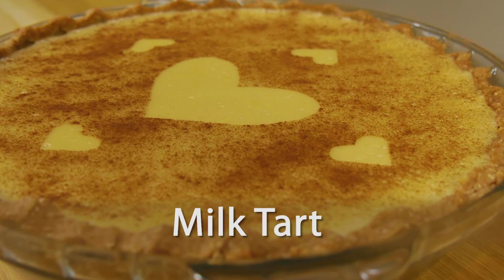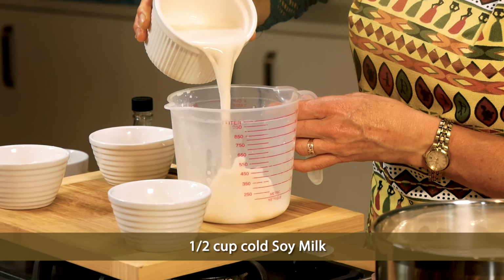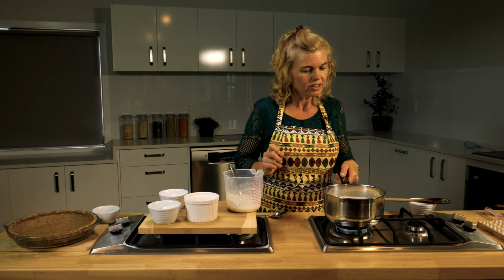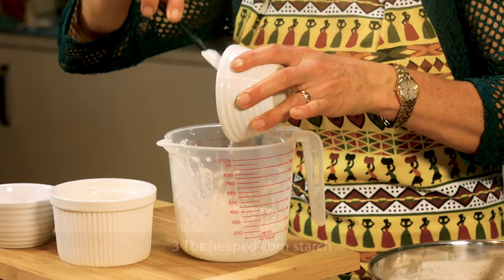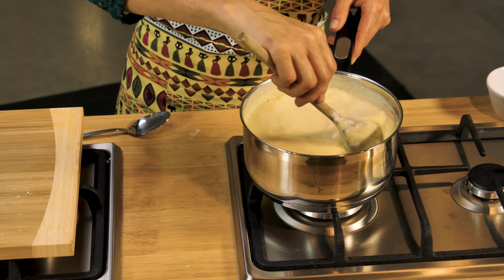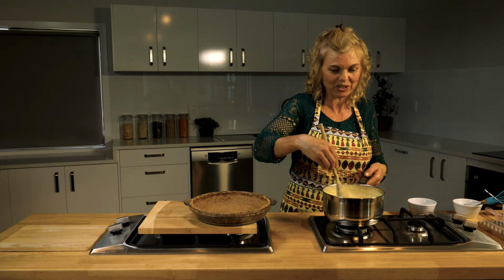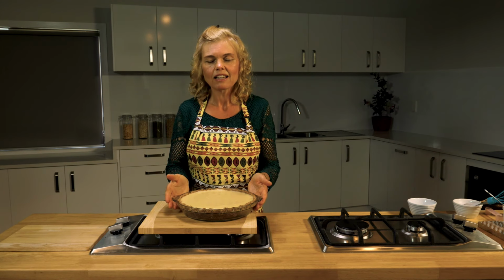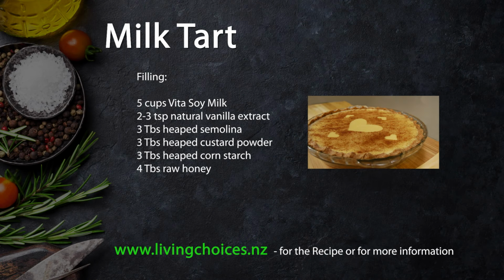Vegetarian/Vegan Melktert or Milk Tart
This is a very traditional South African dessert. Melk is milk in afrikaans and tert is tart in afrikaans. This tart is usually made with cows milk, sugar and flour.

This is a healthy, vegan version of the traditional recipe, using whole wheat spelt/stone ground flour and soy milk.

Producted By: Revelation18 Media